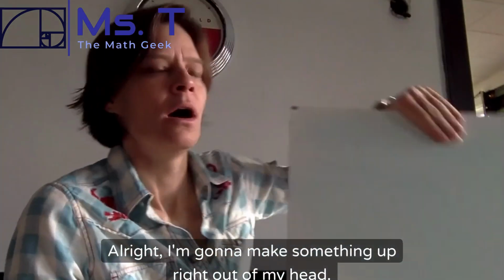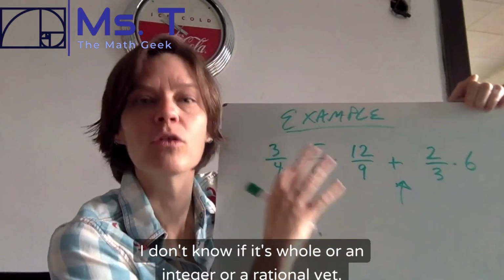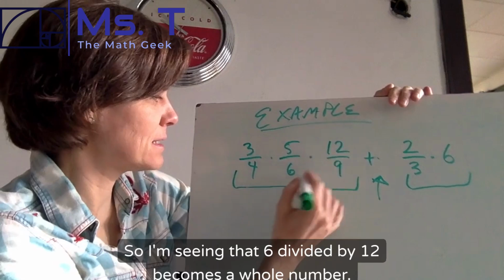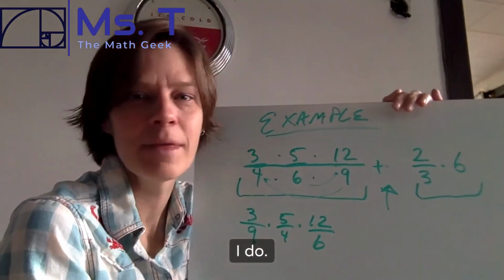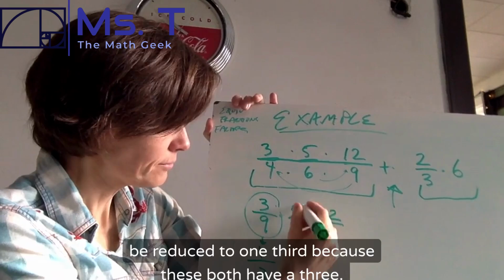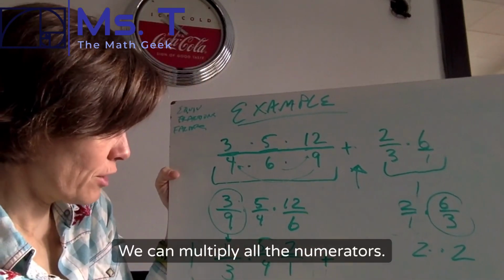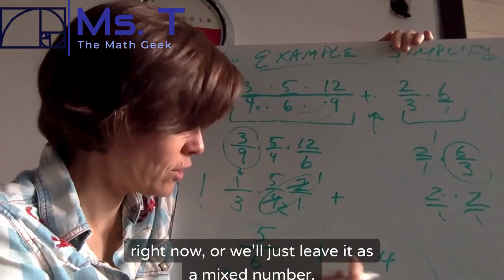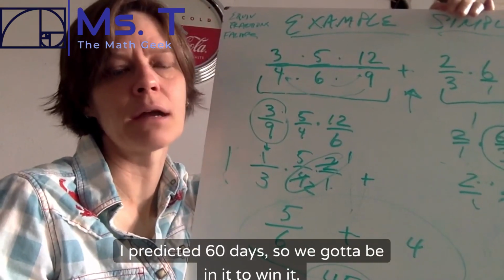The Math Trick That Makes PEMDAS Easy to Remember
Use this complicated problem of 'PEMDAS' to understand operations!